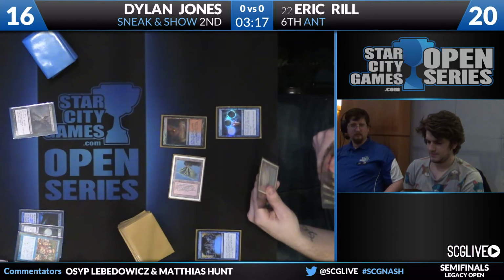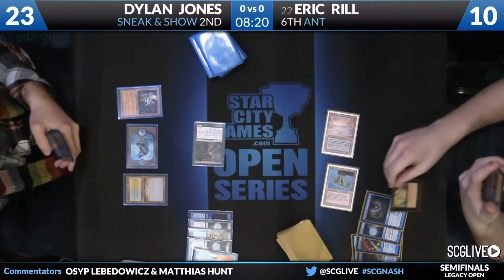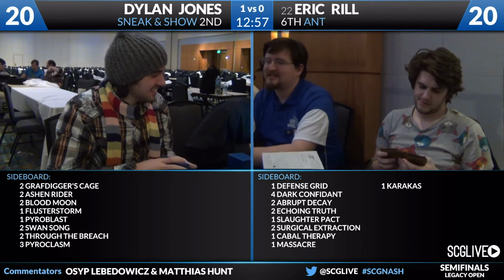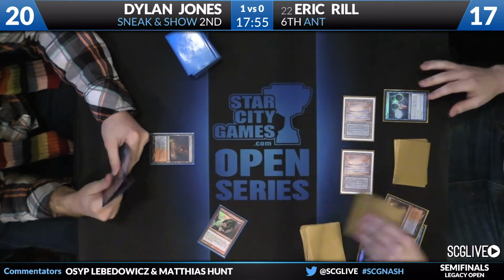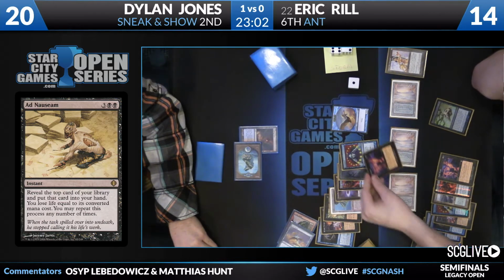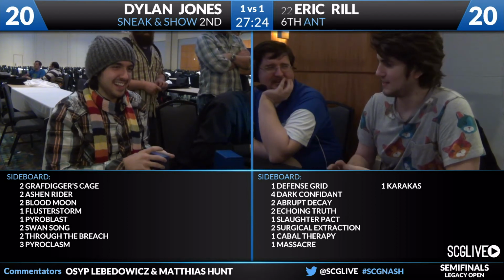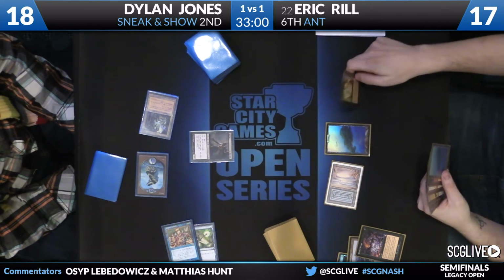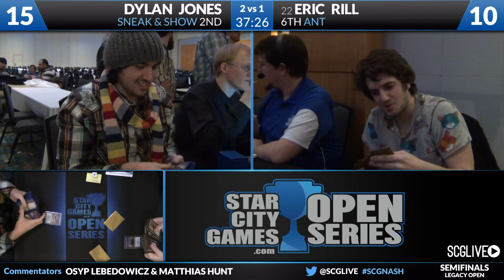SCGNASH: Semifinals - Eric Rill vs Dylan Jones | Legacy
From SCG Nashville on February 8th, 2014